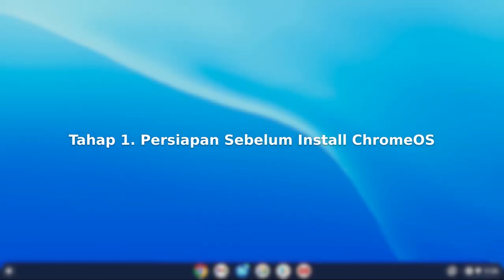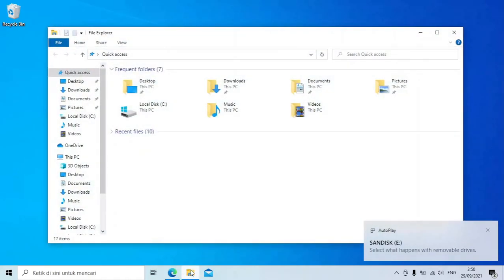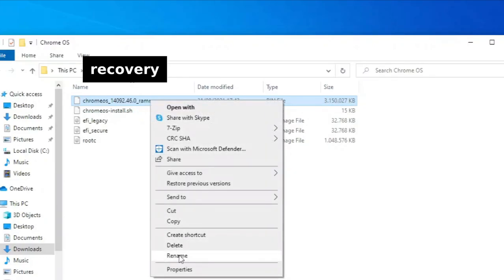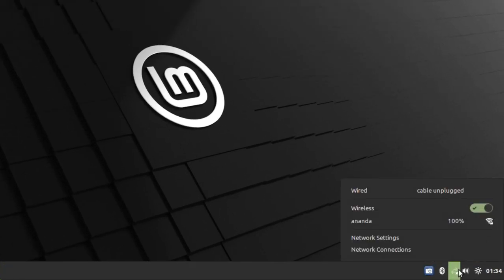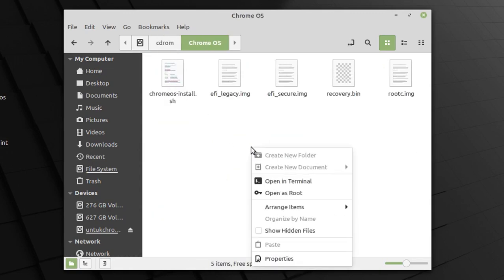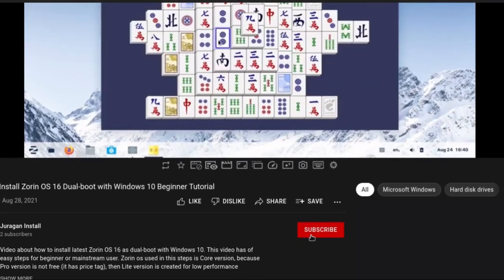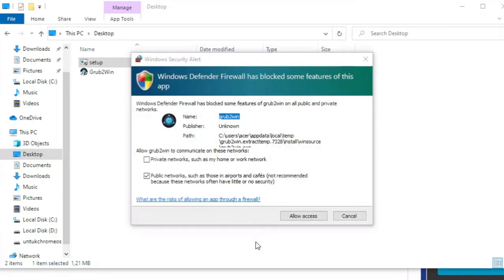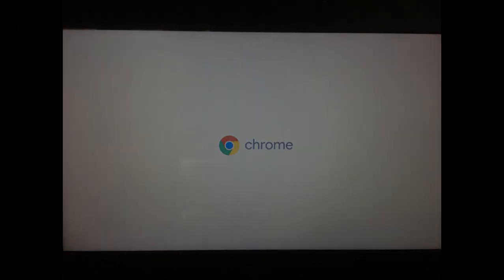Cara Install Chrome OS Dual Boot Windows 10 di PC/Laptop UEFI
Video ini berisi tutorial cara install chrome os dual boot windows 10 baik di PC ataupun laptop dengan mode bios UEFI. Tahapan cara installnya sangat mudah karena tinggal mengikuti video di atas dan tidak perlu install ulang windows 10.

Catatan :
Cara install Chrome OS pada video ini hanya dilakukan pada laptop dengan mode boot/bios UEFI, karena laptop/PC jaman sekarang sudah moderen dan tidak menggunakan mode BIOS/MBR lagi.

Hal yang harus disiapkan :
- Matikan Fast boot di Windows 10
- Flashdrive kosong minimal 8GB (FD 4GB gak muat karena file framework+chrome os ukurannya sampai 4GB).
- Tersedia ruang setidaknya 50GB dari partisi C: atau partisi lain, untuk diambil dan dijadikan partisi sistem Chrome OS.

- untuk processor AMD seri A (Athlon X4, E2, A4, A6, A8, A9, A10, A12)

Solusi permasalahan :
- Jika menggunakan UEFI tapi tetap tidak bisa install Chrome OS, coba cek skema partisi harddisk/SSD apakah MBR atau GPT. Bila masih MBR, convert ke GPT (pastikan backup data dulu).

- Untuk pengguna AMD Ryzen jika tidak bisa boot ke Chrome OS, ubah bagian custom code yang ada di grub2win. Ubah kata "/kernel" menjadi "/kernel-5.10".

- Jika boot menu untuk memilih Chrome OS tidak muncul (biasanya pengguna laptop Acer), masuk ke BIOS/UEFI Settings dan enabled secure boot, cari dan aktifkan opsi  "Select EFI File As Trusted for Executing", lalu masuk ke HDD0; EFI; grub2win; g2bootmgr; pilih file "gnugrub.kernel64.efi". Beri nama "chromeboot" lalu pilih exit saving changes untuk restart. Setelah itu langsung masuk lagi ke BIOS/UEFI Settings, pada tab Boot di bagian Boot Priority naikkan "chromeboot" ke nomor 1. Disabled secure boot dan exit saving changes.

Tahapan cara install Chrome OS dual boot dengan Windows 10 di PC atau Laptop ini terdiri dari:
00:00 Intro

00:23 Perhatian
00:40 1. Persiapan sebelum install Chrome OS
05:37 2. Instalasi Chrome OS
09:23 3. Mengatur Boot Manager

Credit to :
George Hopkins - keyboard typing sound
Sebanch (Github) - Brunch framework + install instruction